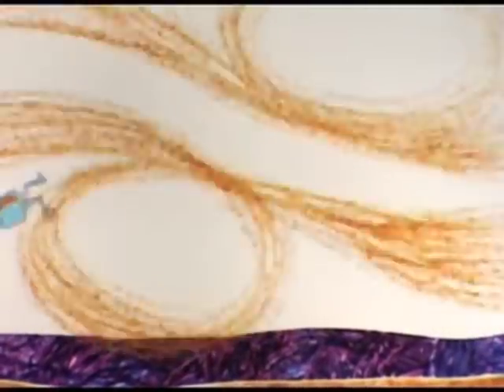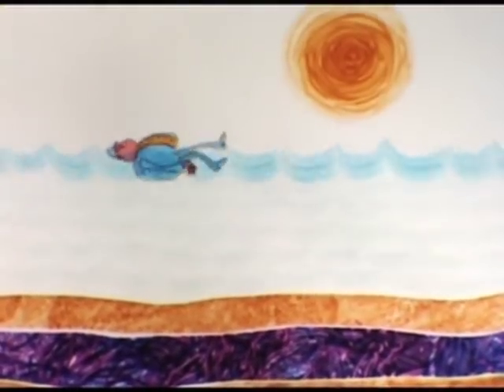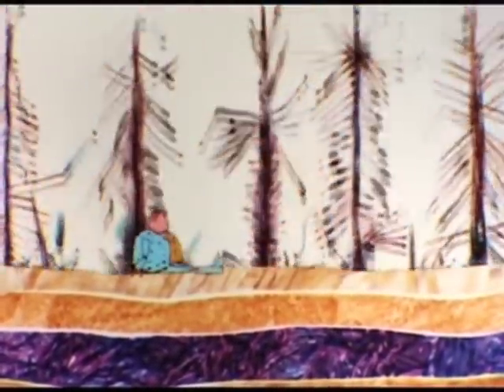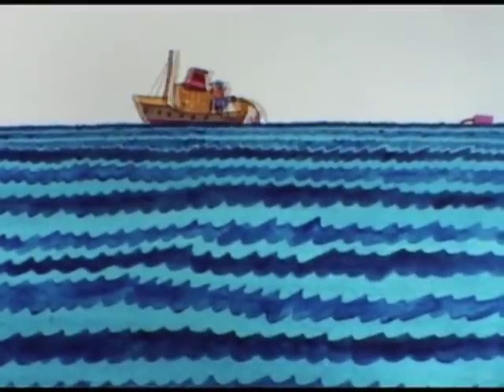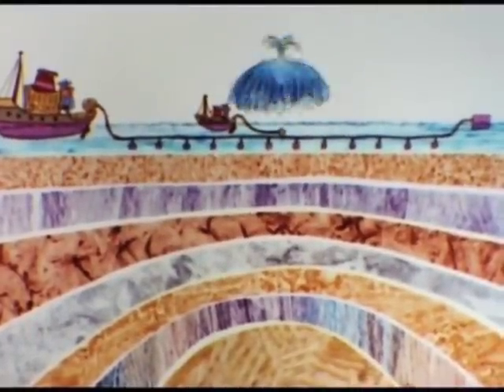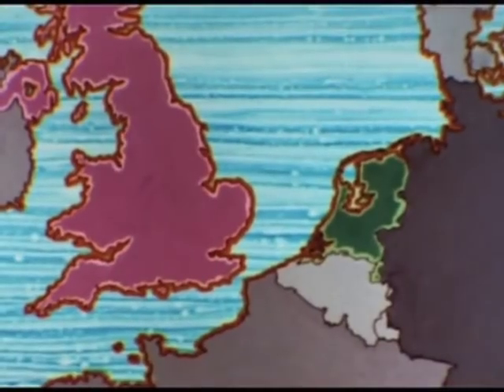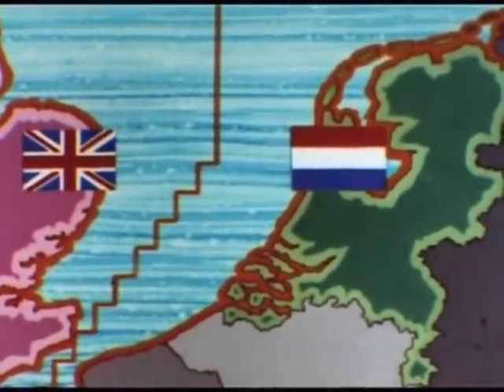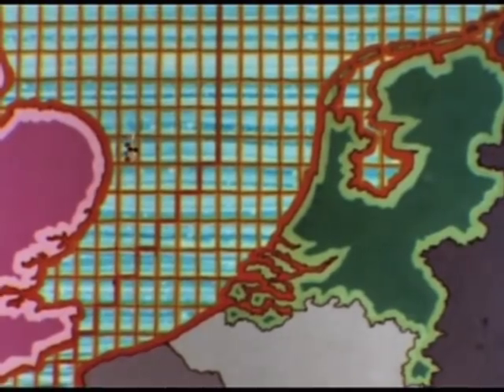I'm Glad You Asked That Question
Animation providing an amusing look at the way that natural gas was formed from deeply buried coal and also how it was discovered and used. Narrated by Deryck Guyler.